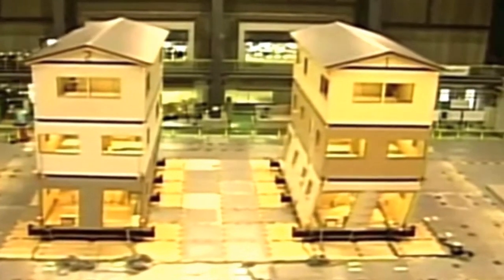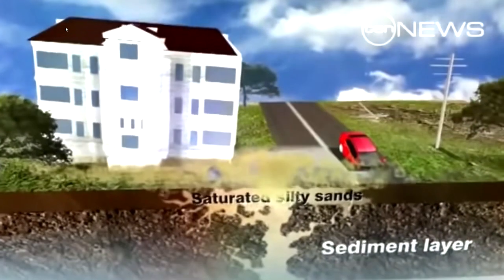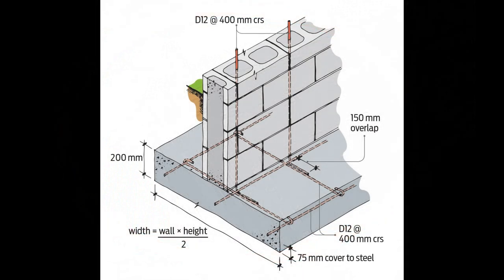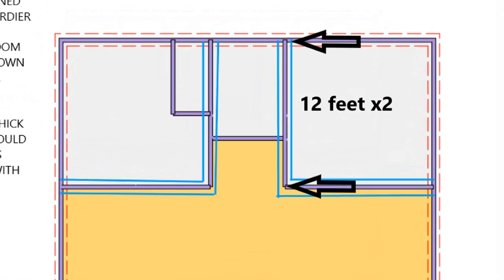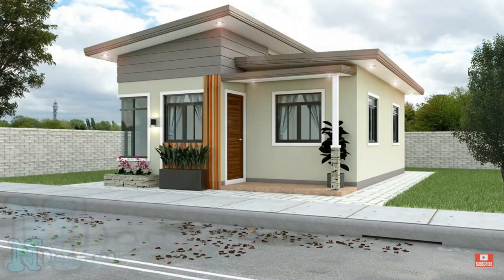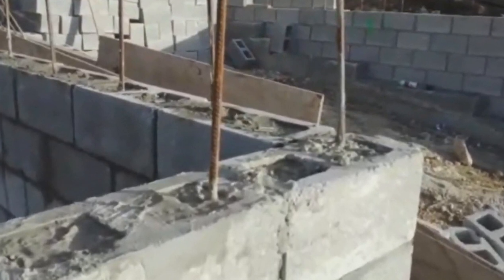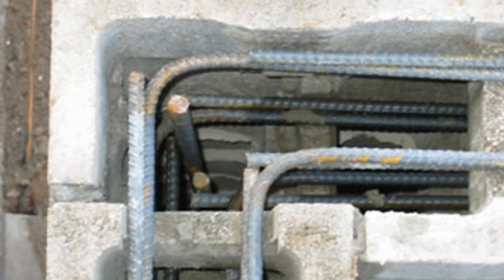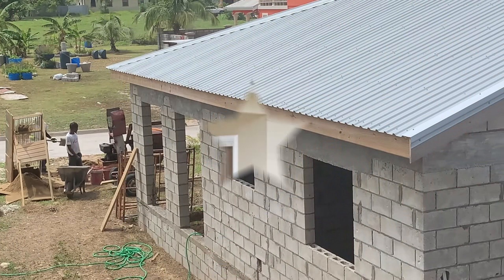BUILDING YOUR DREAM HOUSE IN JAMAICA HOW TO CALCULATE REBAR FOR FOUNDATION COLUMN . EARTHQUAKE PROOF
A strong , properly engineered and constructed FOUNDATION is critical to the structural integrity of any construction. In this Tutorial we give tips and ideas how to build Faster, Stronger and Less Expensive while making your building Earthquake Proof.